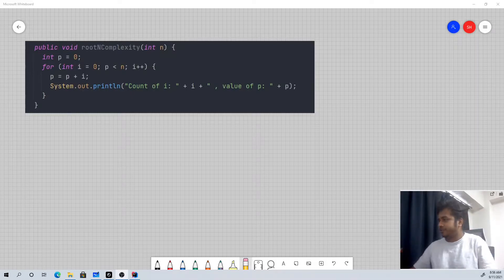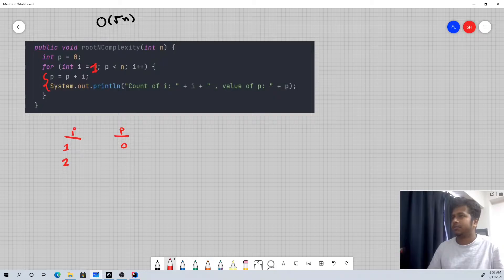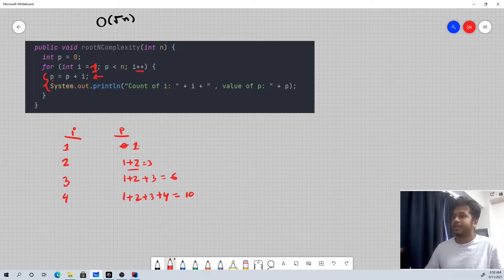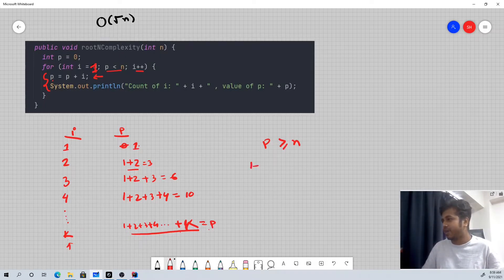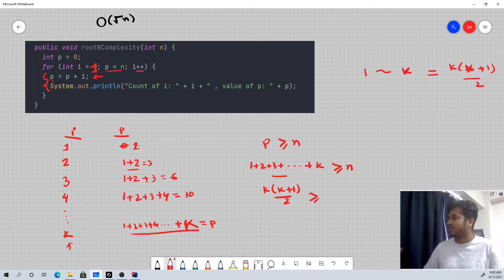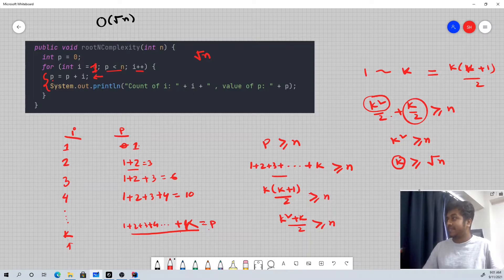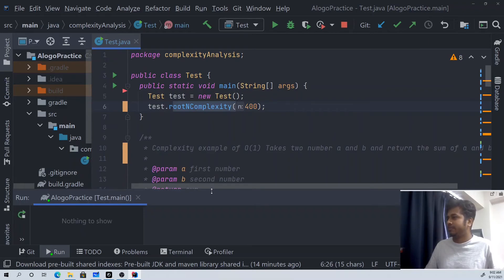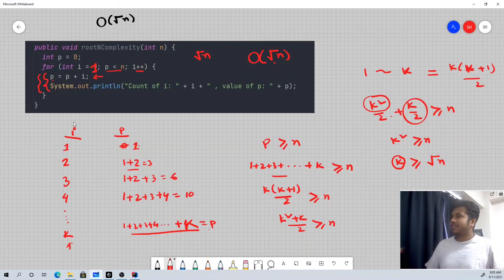O(√n) Complexity - part1(loop) - Bangla